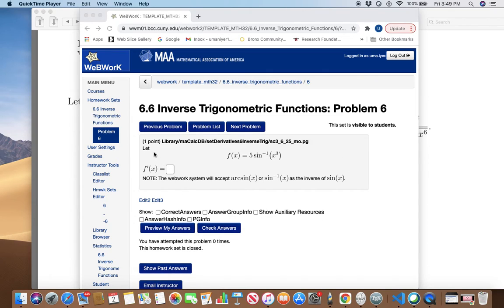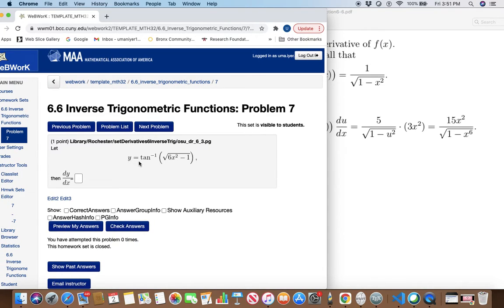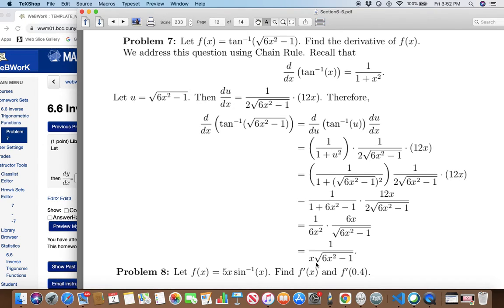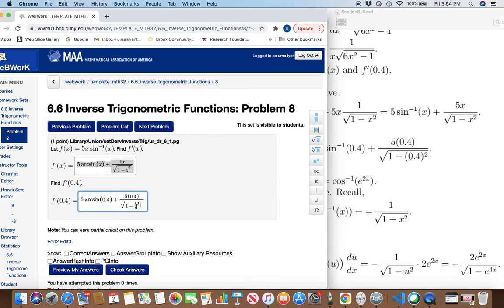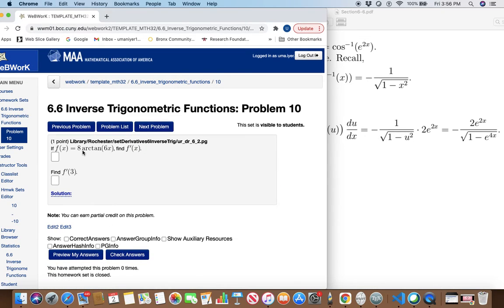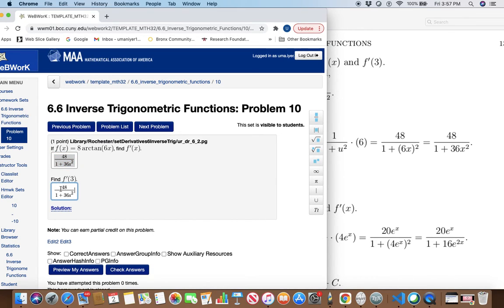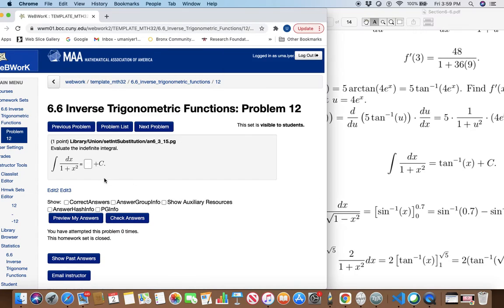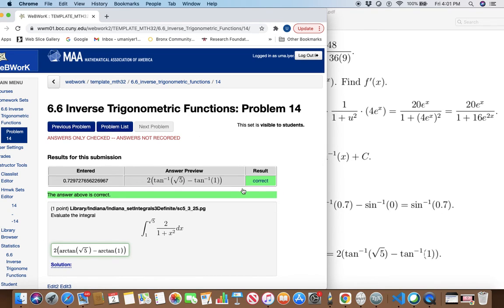2Calc6-6Prob6-14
Calculus2-Derivative of inverse trigonometric functions